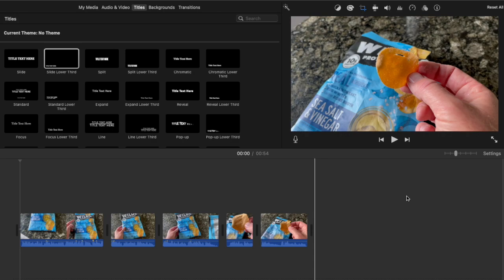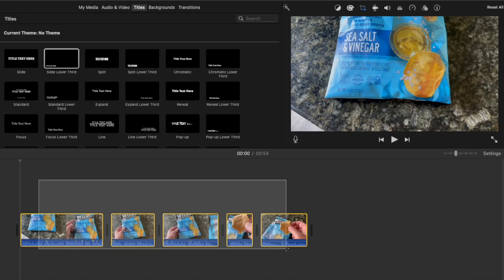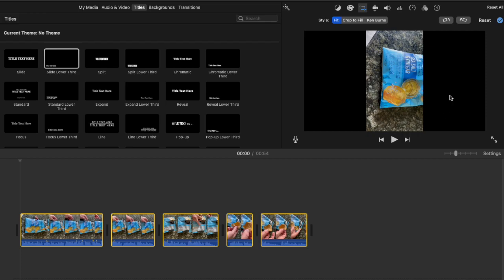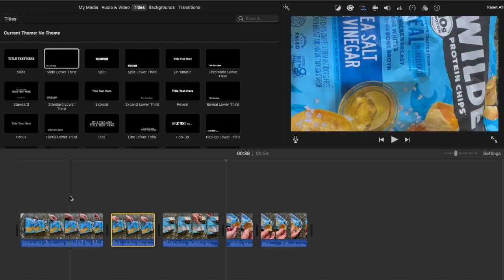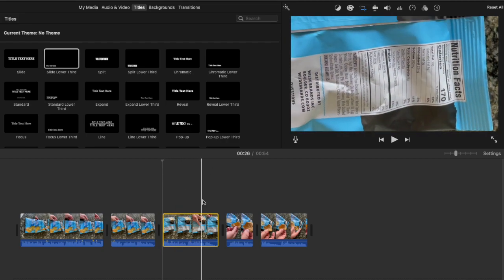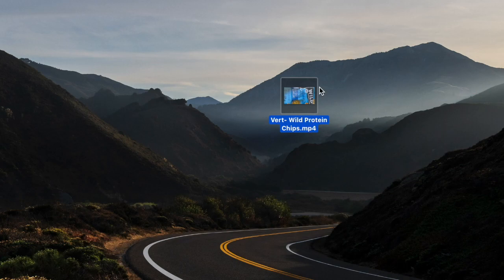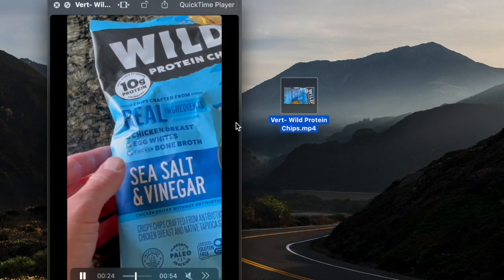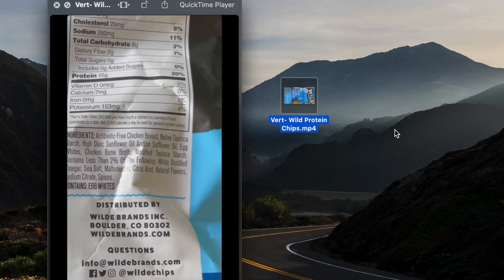How to Make Vertical Videos in iMovie for YouTube Shorts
Amazon Tech Deals